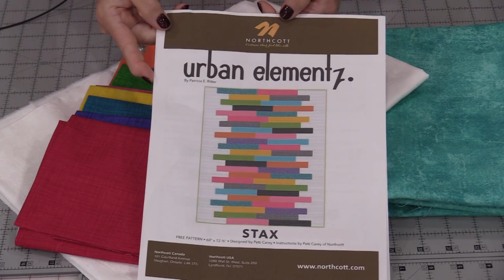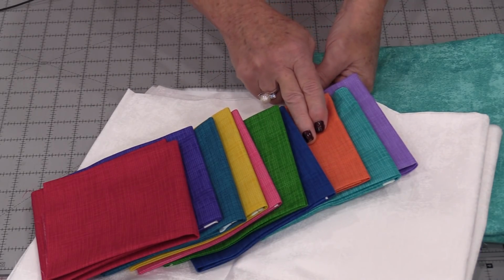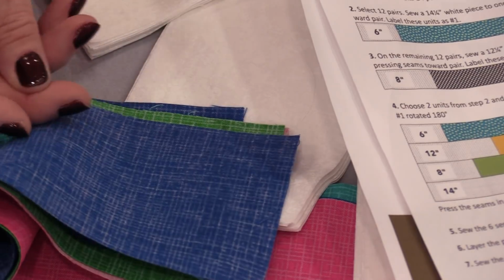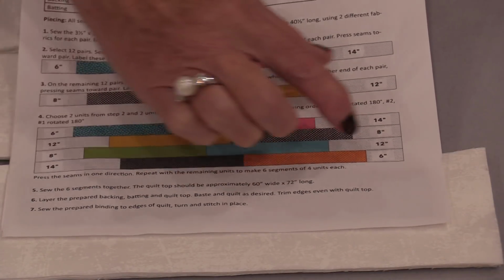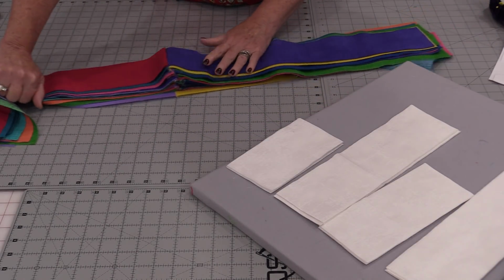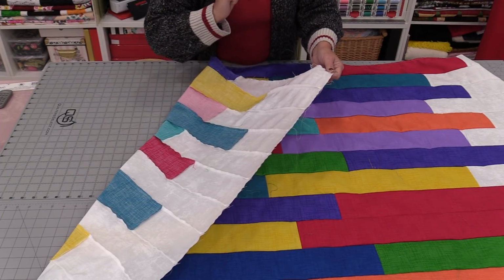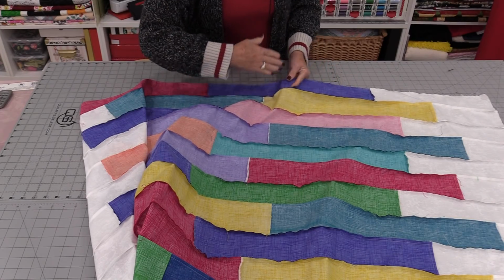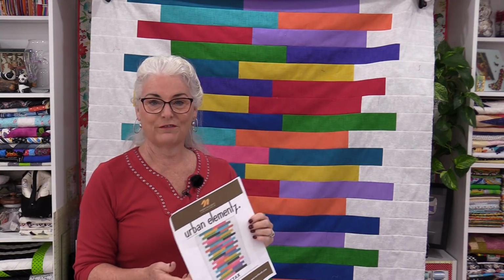Clean, Fresh, Modern Free Quilt Pattern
This quilt is not only fun to look at, but it is also a fun quilt to make. PS  it is made using fat quarters :)
The fabric that I used can be bought at your local quilt shop